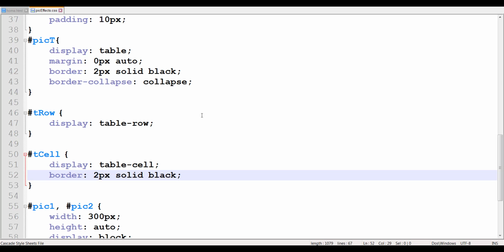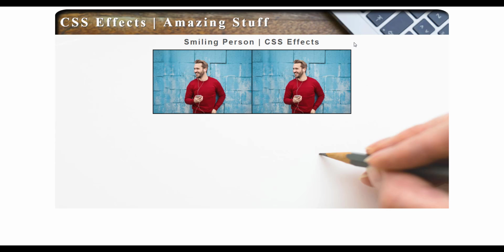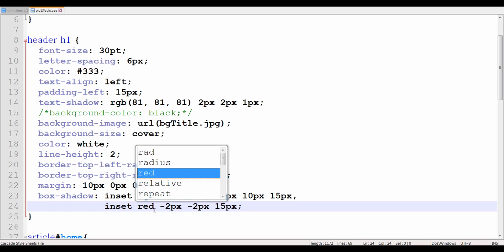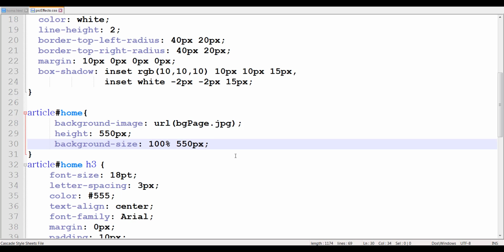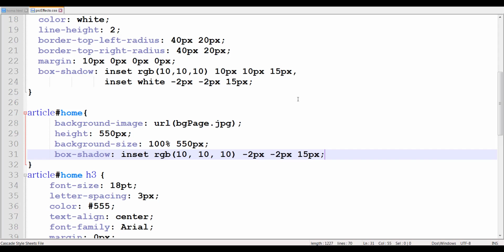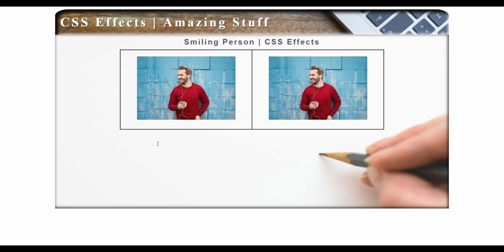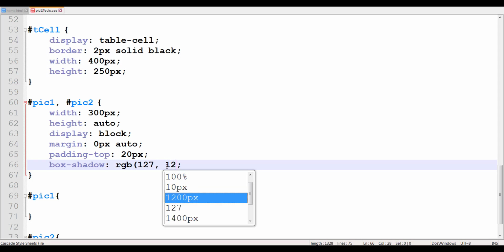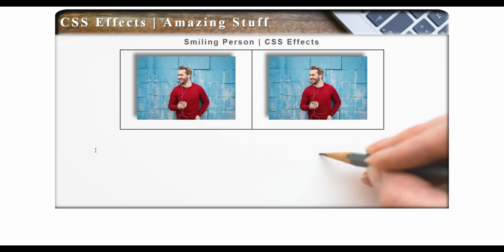CSS Box Shadow Effect